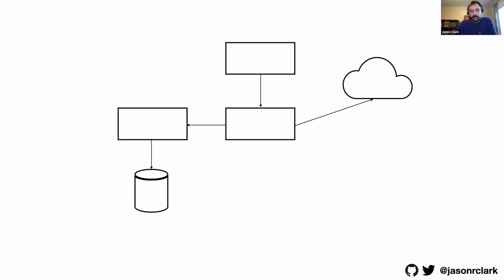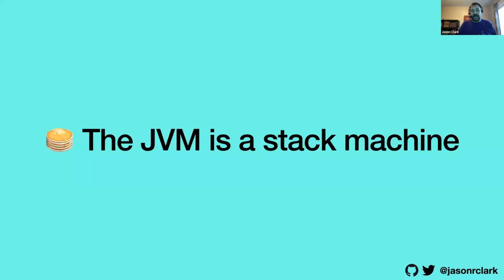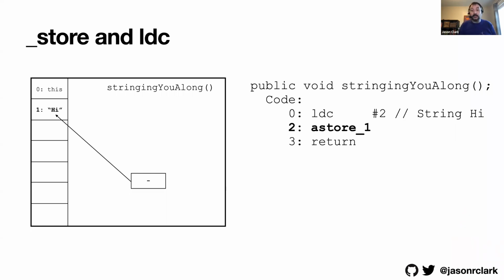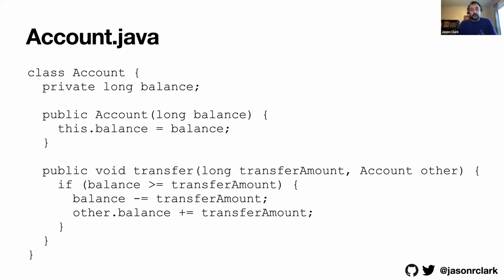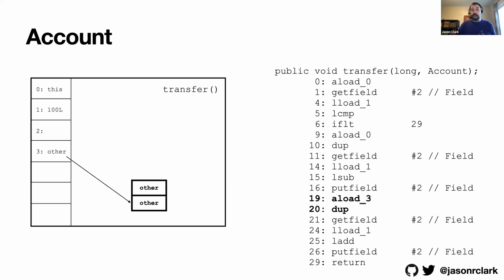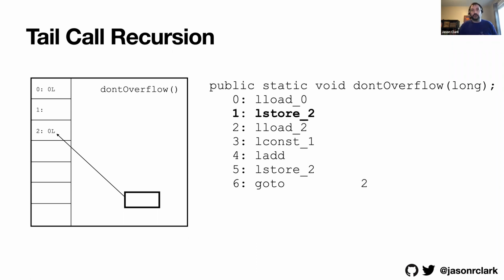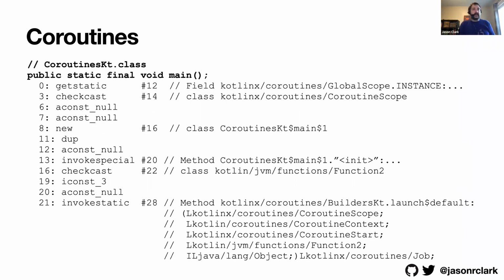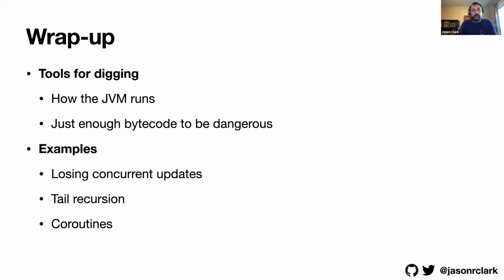Better Understanding Through Bytecode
Getting familiar with complicated technical topics like concurrency or recursion, we often look to abstractions. We boil things down to diagrams with boxes and arrows, tucking the details away for later.

While often a great starting point, there’s a lot of value in pushing the other direction too. On the JVM, reality isn’t your Java, Kotlin, or Clojure code -- it’s the bytecode running below the surface. Surprisingly, many elusive topics may actually be clearer when we can understand what’s happening at that layer below.

In this talk, we’ll get up to speed on just enough bytecode reading to start exploring real topics like lost writes from concurrency, tail recursion, and co-routines. We’ll get familiar with the basic tools and opcodes, what to do when the bytecode’s hard to understand, and come away more confident in our ability to understand our systems from top to bottom.